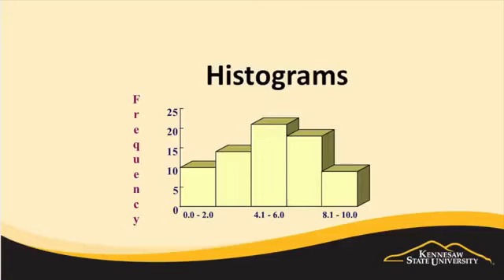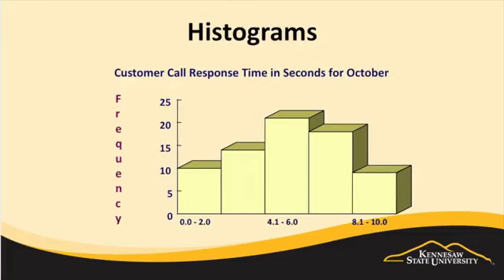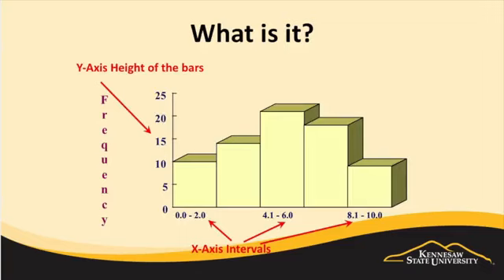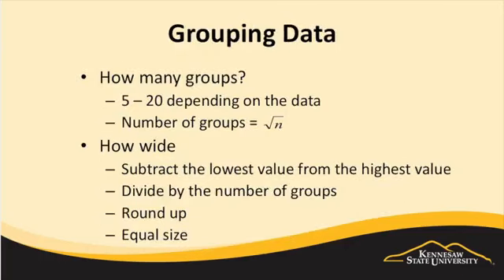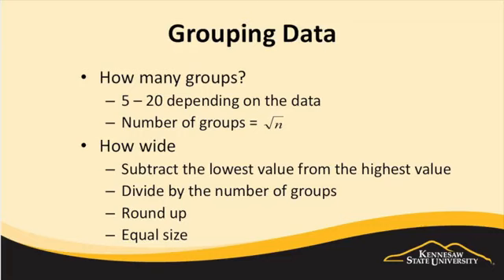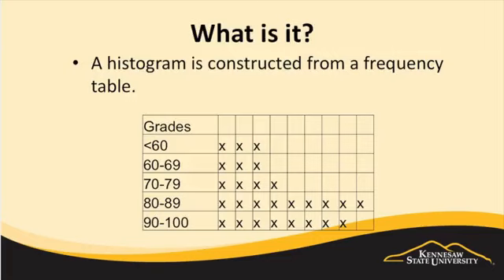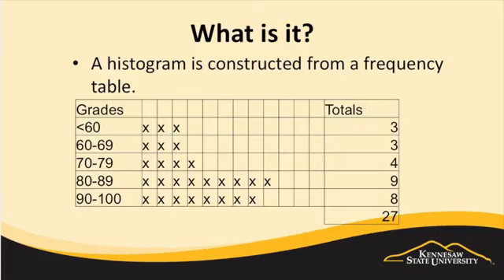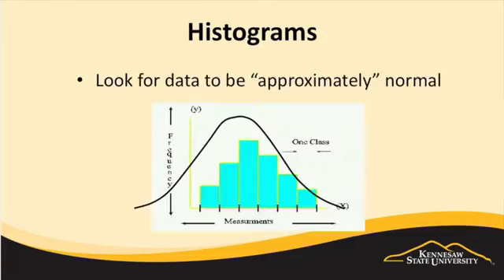Histograms Quality Tools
Let's explore more in depth the different quality tools that are used accross the DMAIC phases. Read pages 52-54 in your "The Certified Six Sigma Yellow Belt Handbook" to learn more.